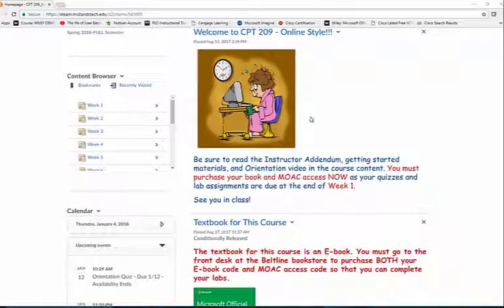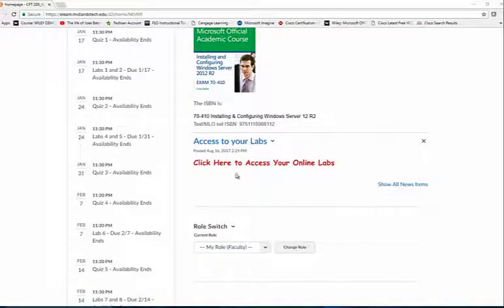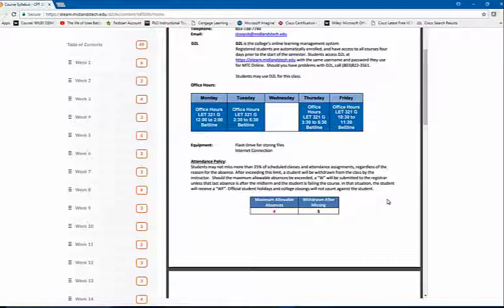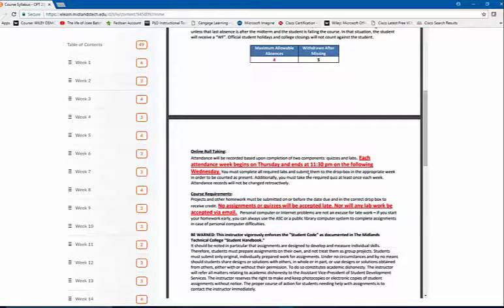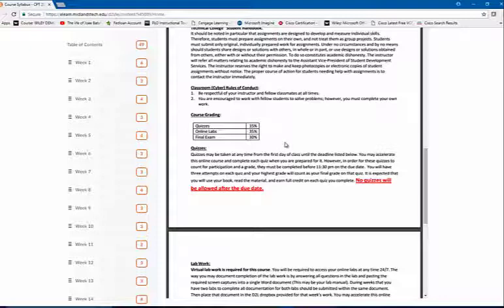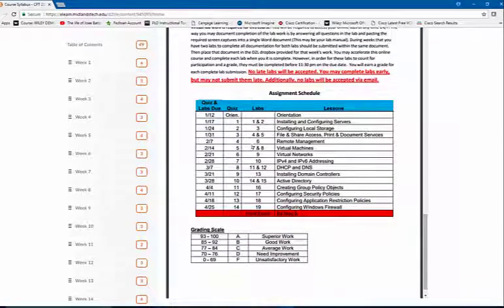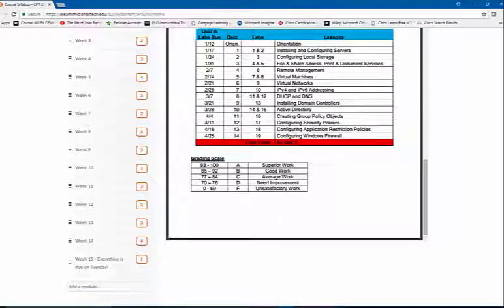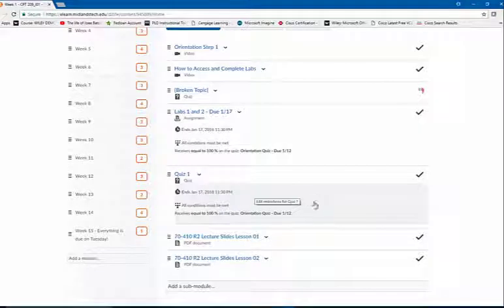CPT 209 Orientation Spring 18